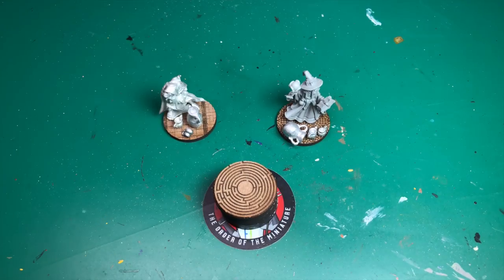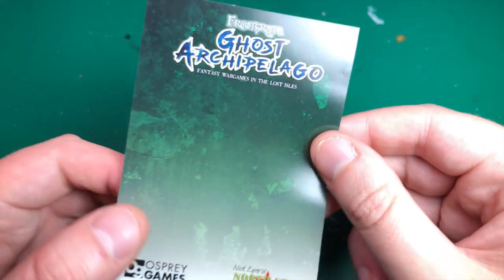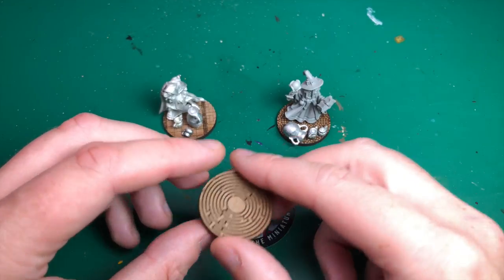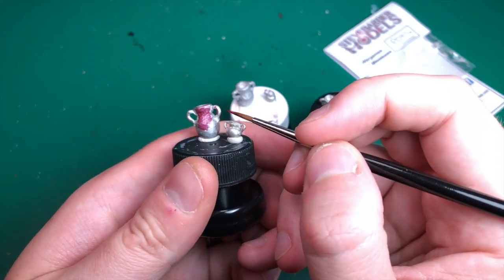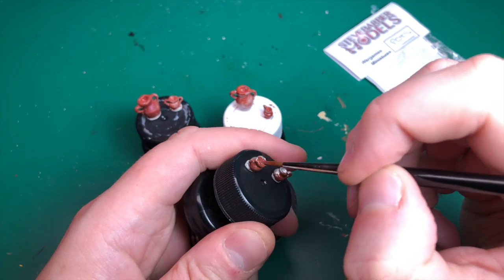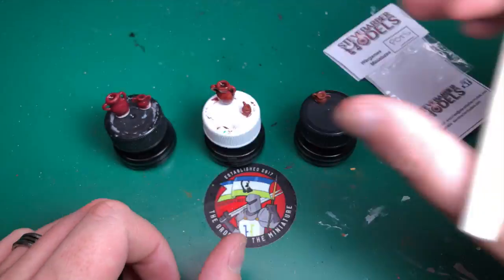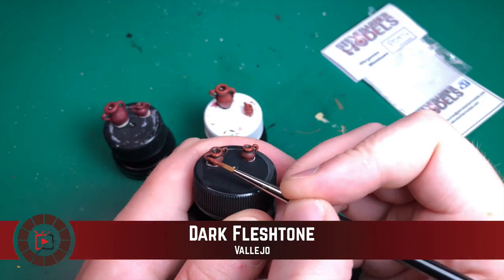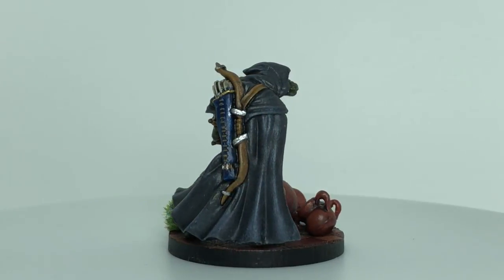Steve Barber Models - Painting Scenic Pots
Painting the scenery pots by Steve Barber Models as part of this group of videos. Check out the other videos to see the pots in use!

Crusted Sore
Jumpsuit Shader

Terracota
Dark Fleshtone